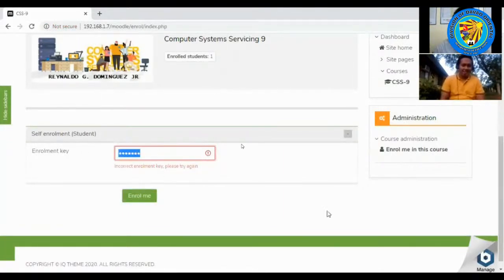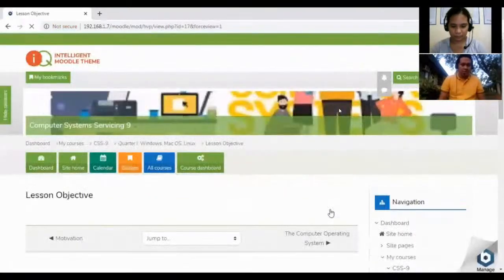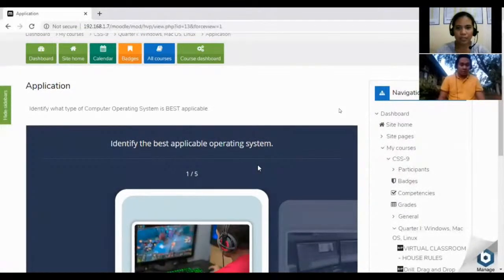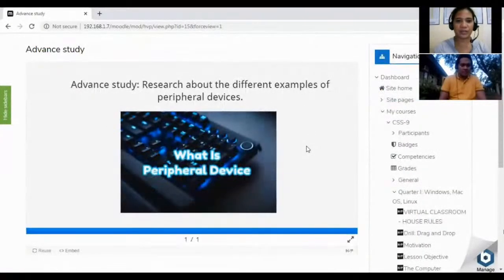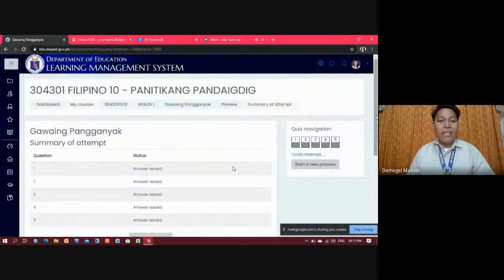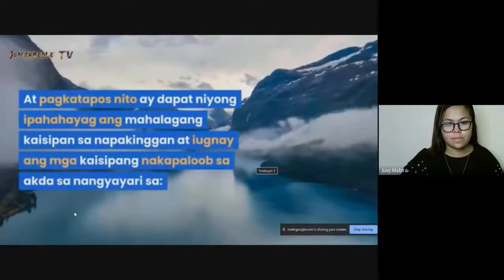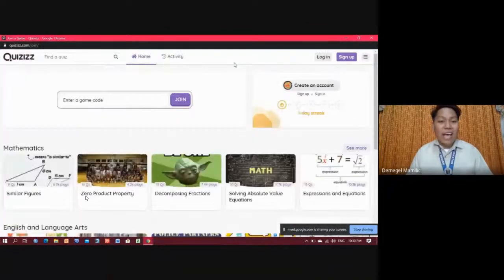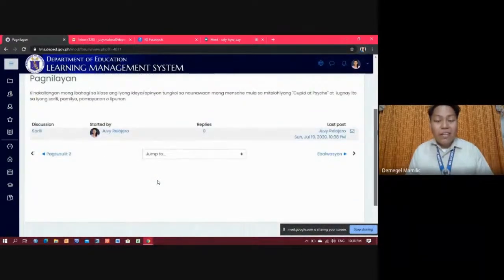JHS Division Training Of Trainers of Learning Management System